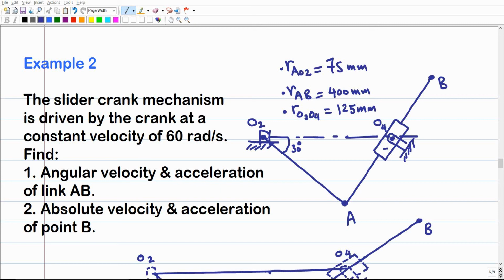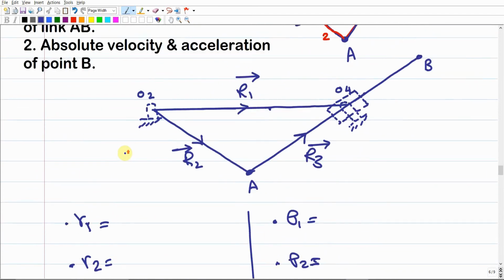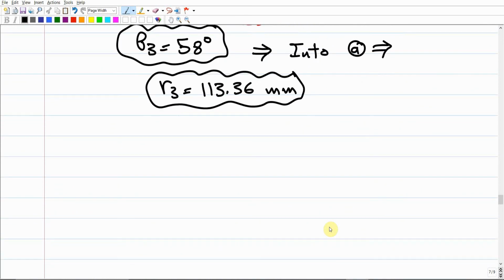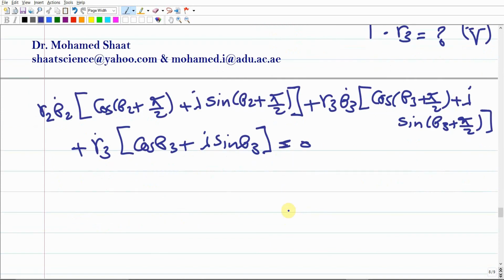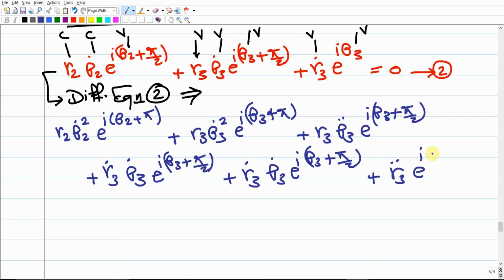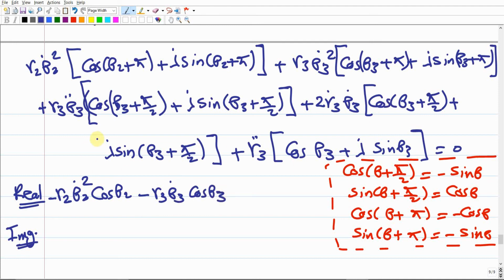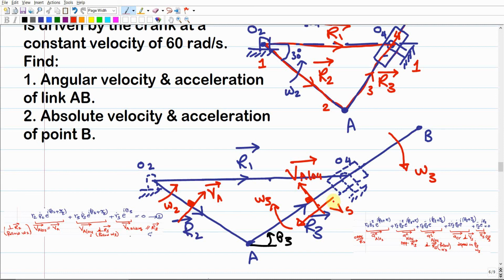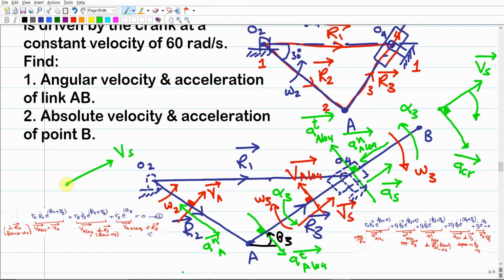Kinematic Analysis - Complex Algebraic Method - Solved Example 2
In this video, I solve an example on the kinematic analysis of mechanisms.